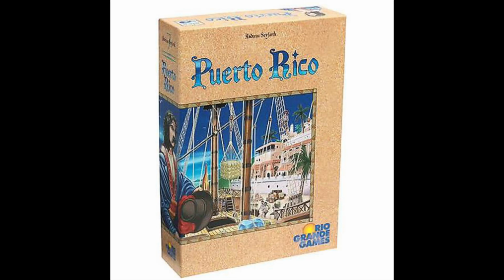BoardGameGeek Top 100 Discussion! Episode 7 (40-31)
Today, we talk about the next installment of games in the BGG top 100 list! As always, some great games on here, but what do you think? Are these the best of the best?

Facebook.com/ryanandbethany
Instagram.com/ryan_and_bethany
Twitter.com/ryanandbethany1
Boardgamegeek.com/blog/8390/pounds-and-inches
and join in the silliness at TikTok @ryanandbethany